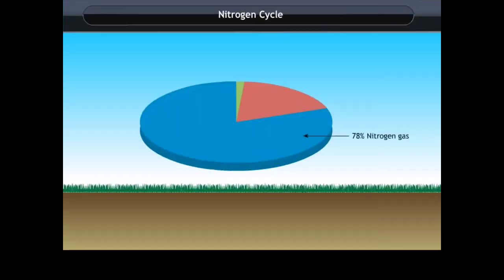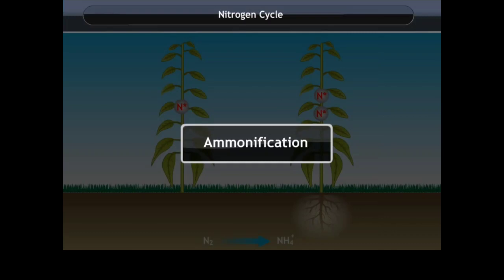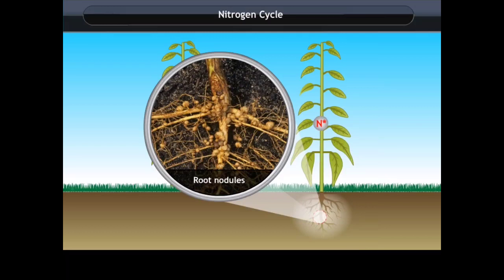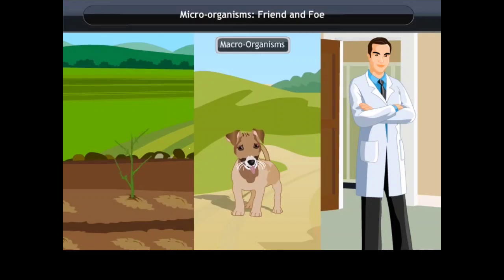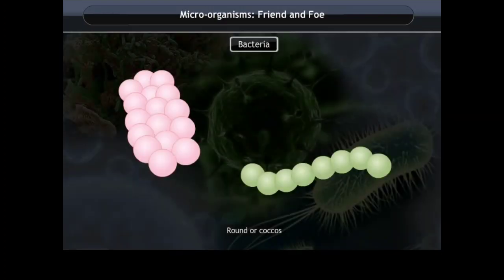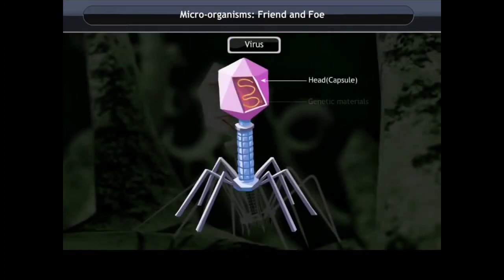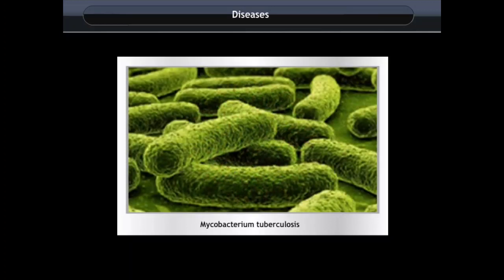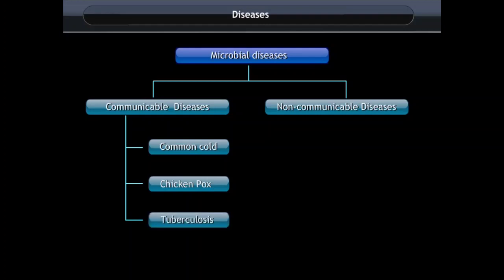2.Micro organisms friends and foe.